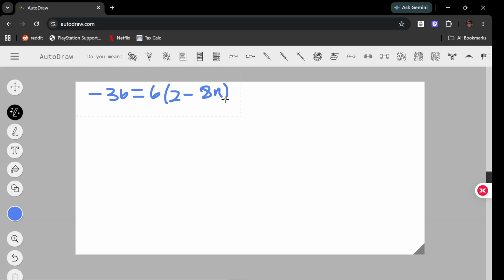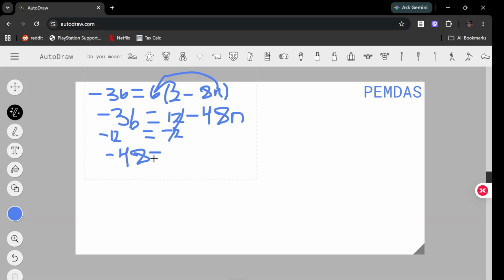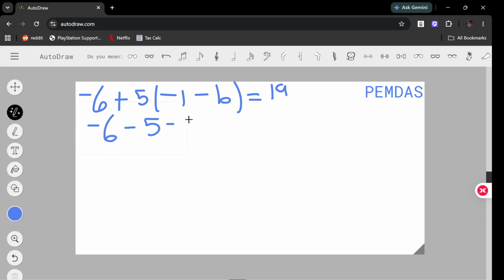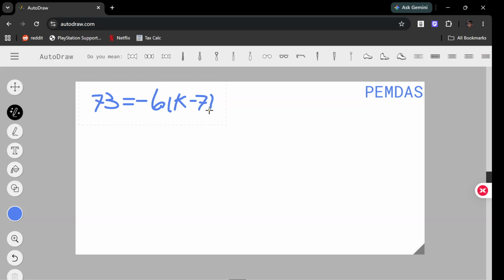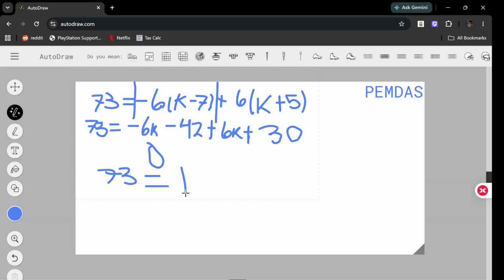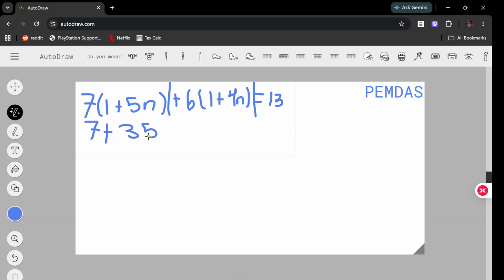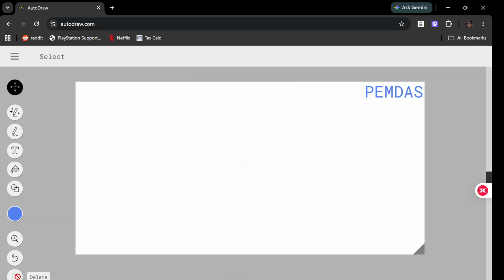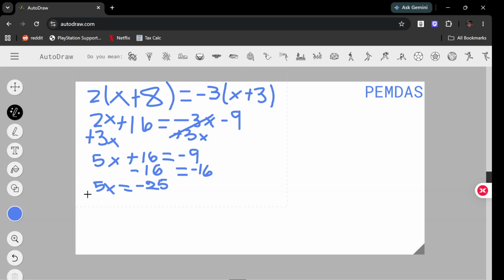Algebra with multiplication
This is high school algebra!